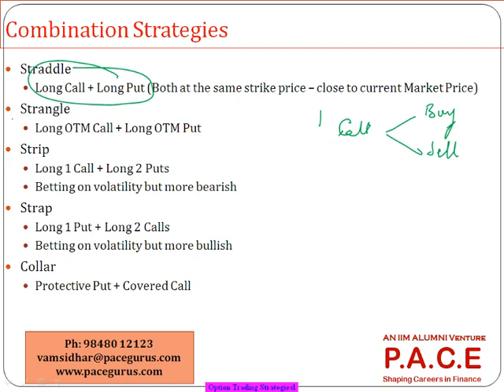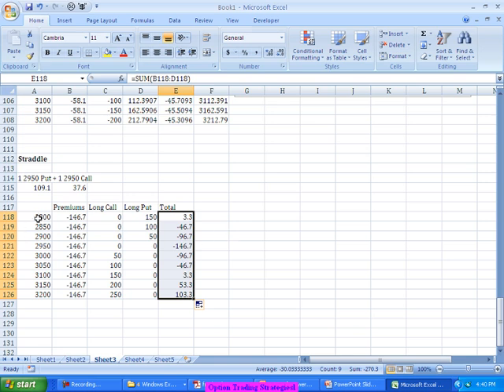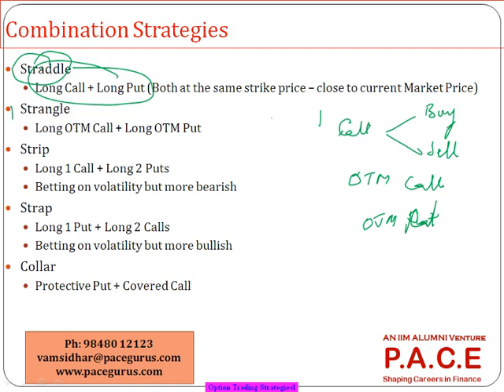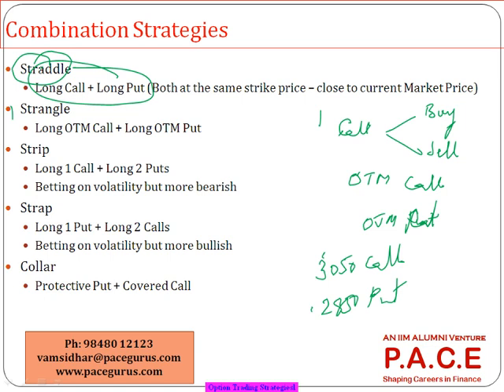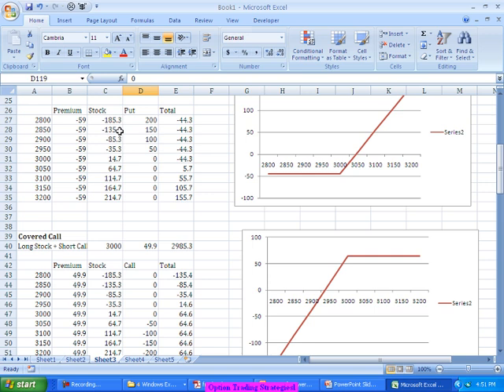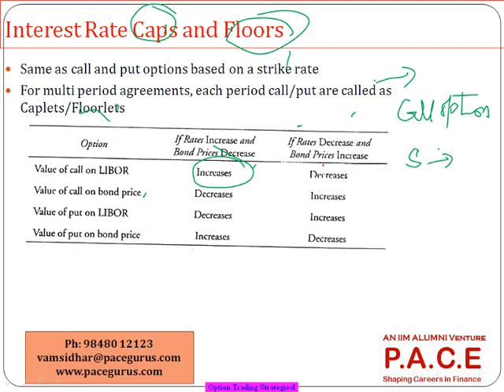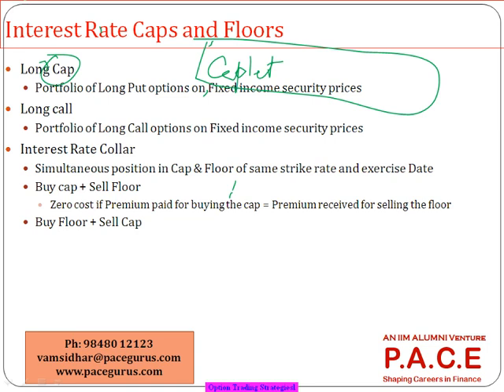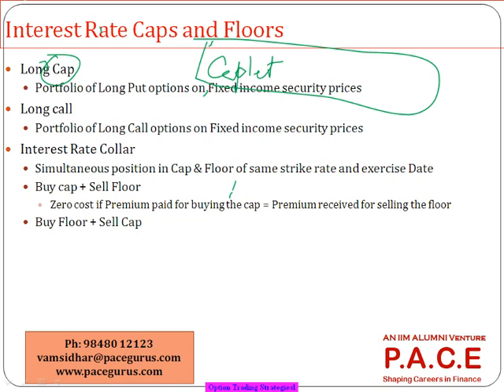More Trading Strategies involving Options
Training on  More Trading Strategies involving Options by Vamsidhar Ambatipudi